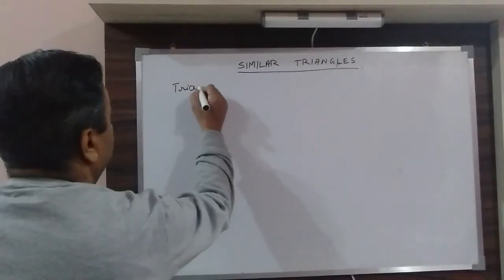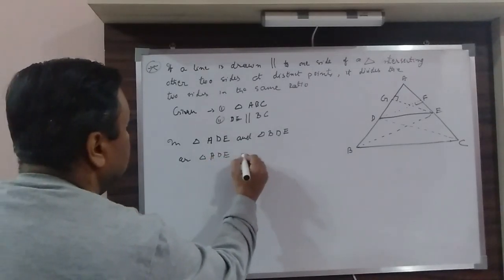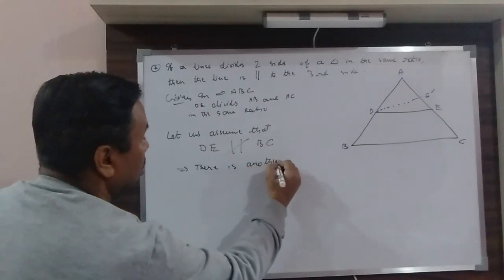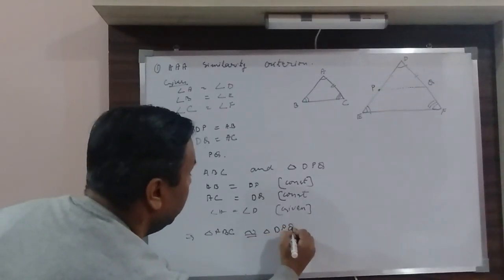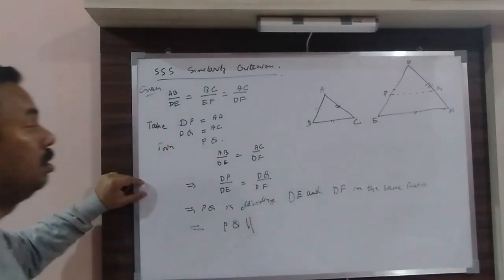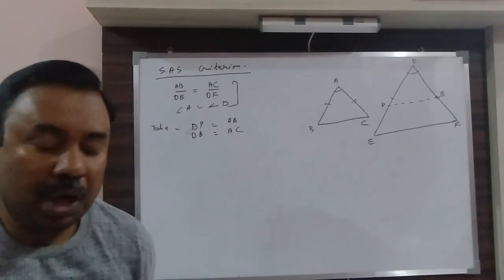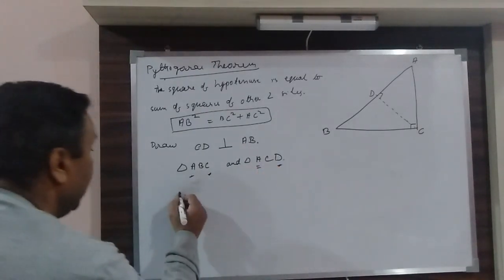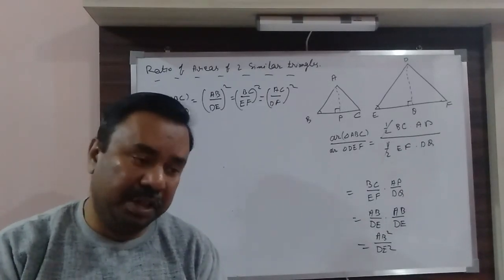Similar Triangles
The video deals with the concepts regarding similarity rules and the related concepts.